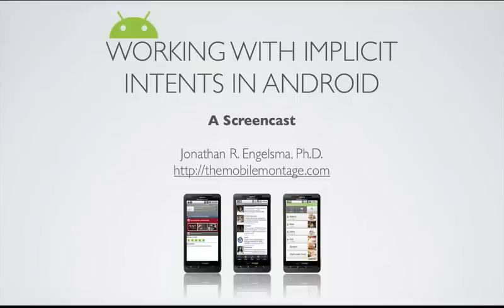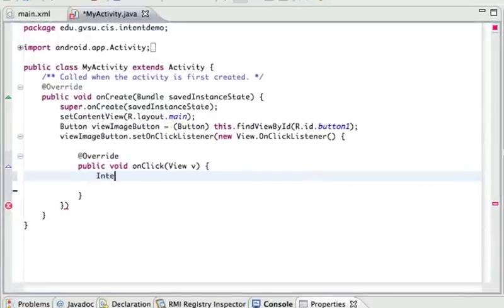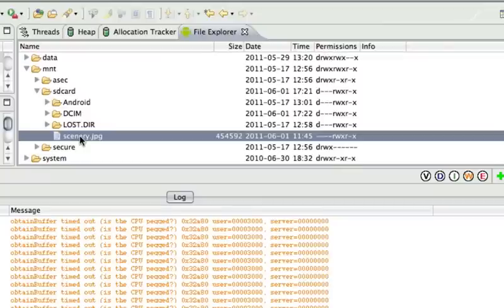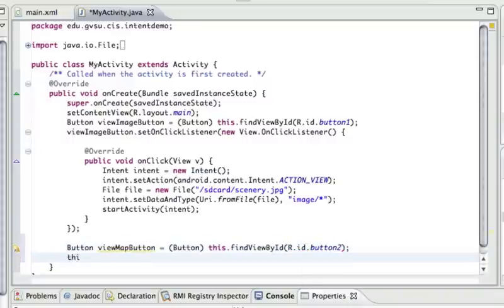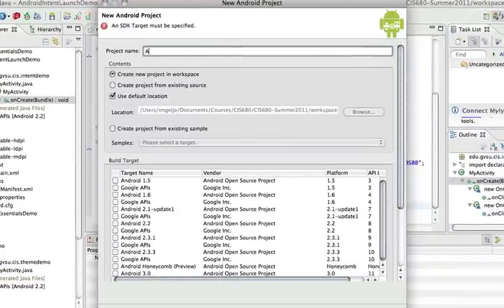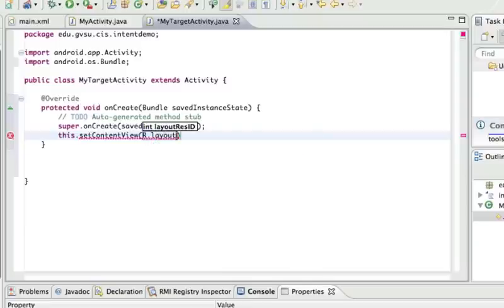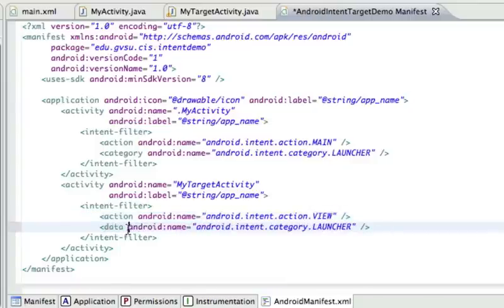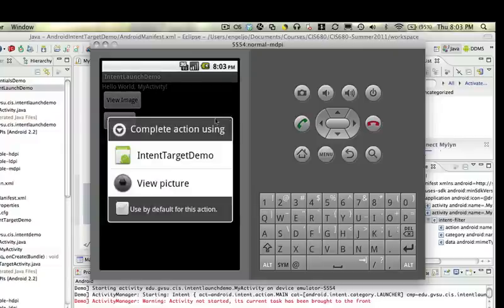Android Tutorial 3: Working with Intents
In this tutorial we will explore the Android Intent architecture.  In particular, we will be looking at how we can launch an Android Activity defined external to our app using an implicit intent.  Then we will look at it from the other perspective, how other app developers can launch Activities that are defined by our app.